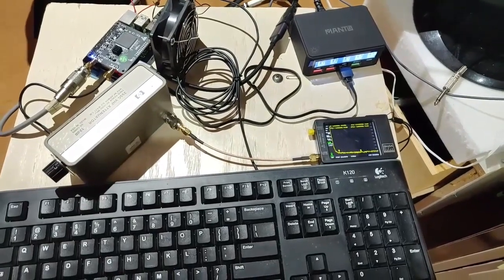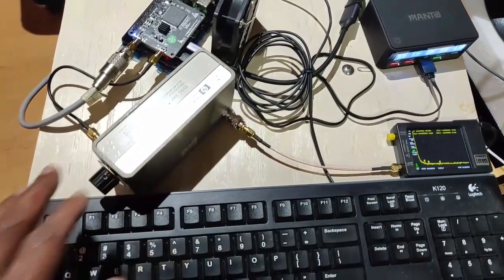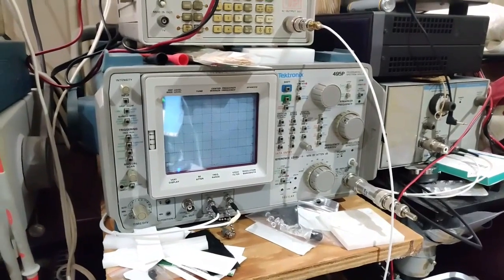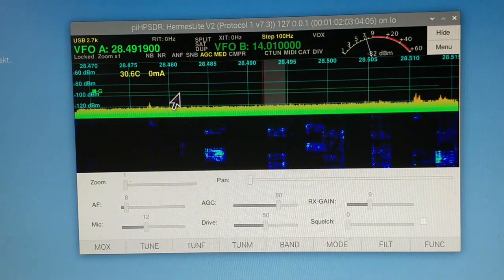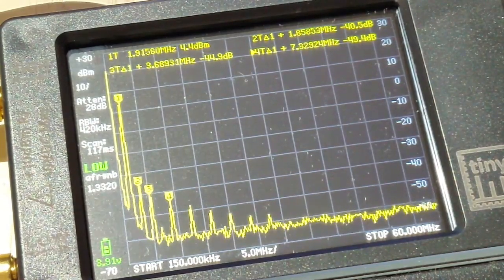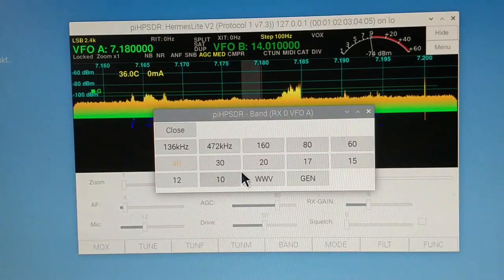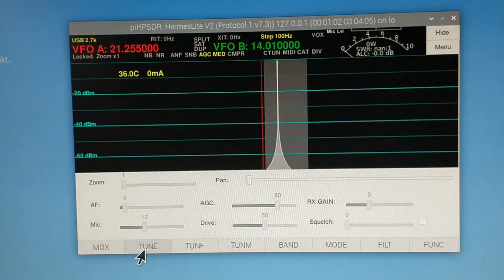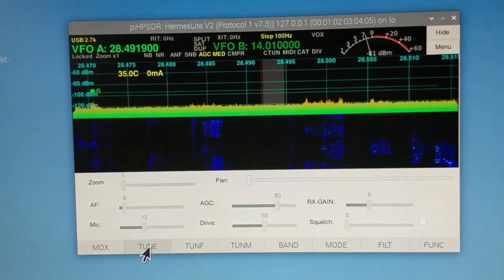Radioberry first TX test | Raspberry Pi | SDR radio | HF Transmitter & Receiver | Measure on TinySA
Transmitter output measurement is done using the TinySA spectrum analyzer.
Radioberry hat covers 10/15/17/20/30/40/60/80/160m All Band, All Mode HF SDR QRP Transceiver - by Johan, PA3GSB for the Raspberry Pi 4B running PihpSDR software/app by John Melton, G0ORX.
This is a step-up from the popular uSDX+ SOFTWARE DEFINED RADIO.
Probably a step lower than the Hermes Lite-2, because it's still a half-radio. We still need to build a BPF, LPF, TR relay switching, Pre-amp, and PA - to make it a complete Transceiver.